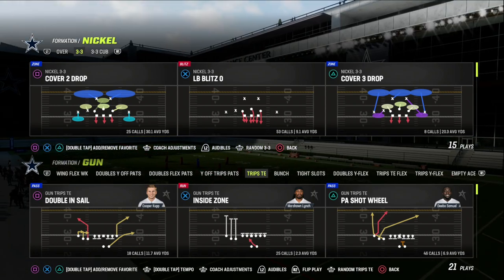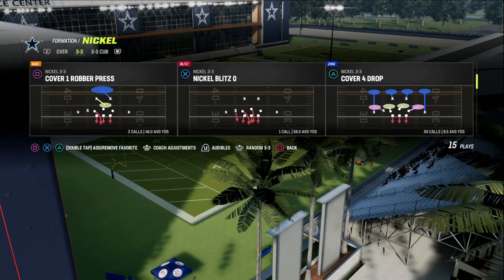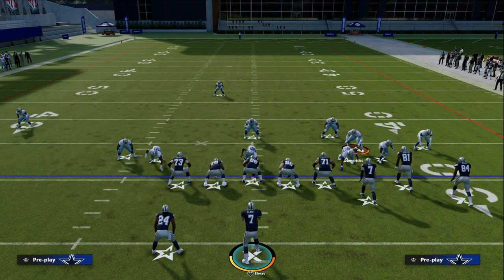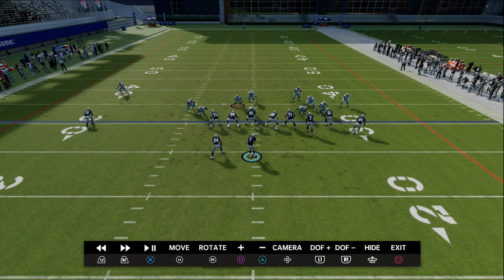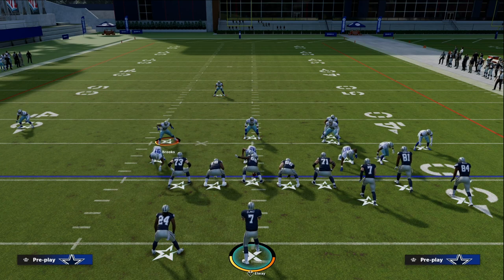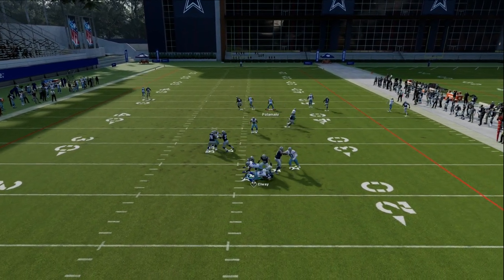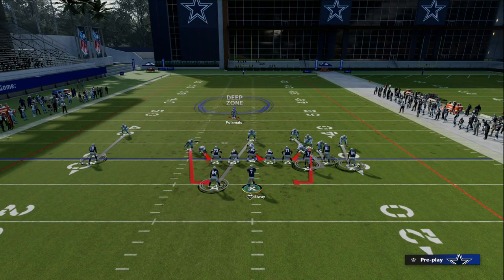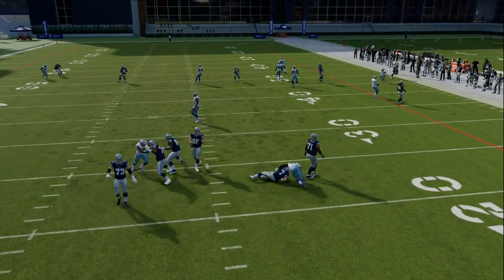THE GLITCHIEST BLITZ IN MADDEN 23 RIGHT NOW| UNSTOPPABLE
in this video im going to show you the glitchiest blitz in madden 23 right now Get ALL eBooks